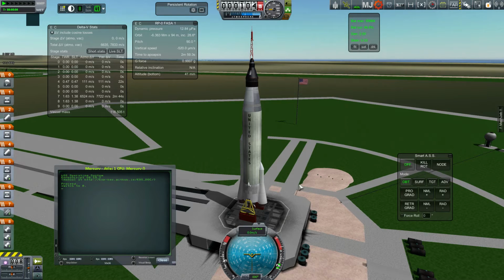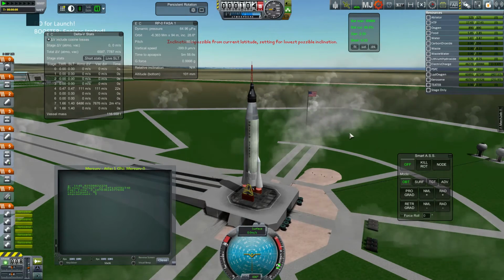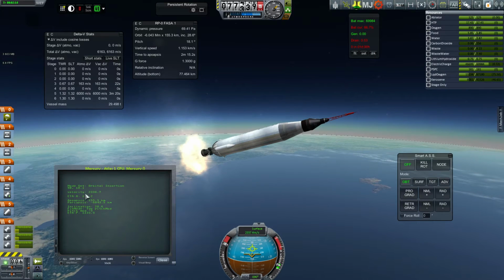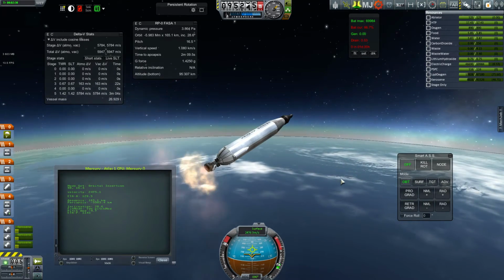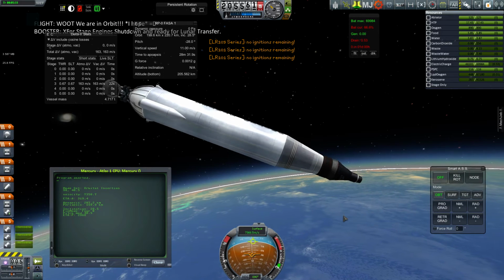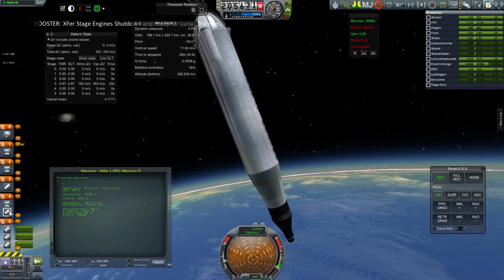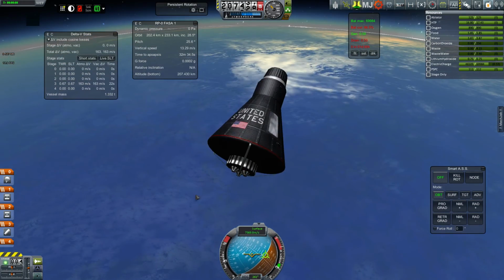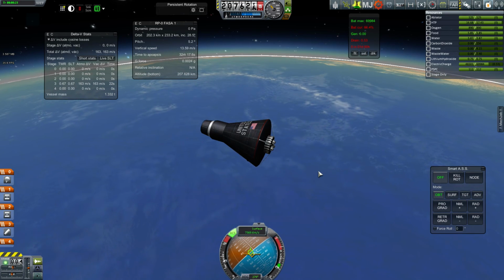RP-0: America 32 - Mercury Atlas Part 1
To keep busy while I design my soft lunar lander, I am attempting to fly an uncrewed Mercury-Atlas mission to orbit.

In this video, I use my launch4.ks. script to do the steering, and I do the staging.

I mention the 'Big Joe' flight a few times in this video, which apparently carried a boilerplate Mercury capsule and failed to reach orbit in 1959. It turns out my flight is most similar to Mercury-Atlas 4 which was carried out late in 1961.